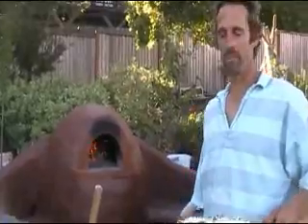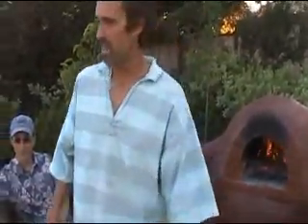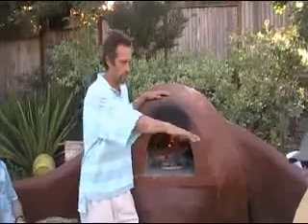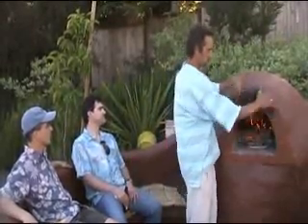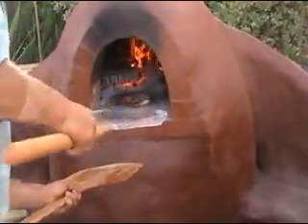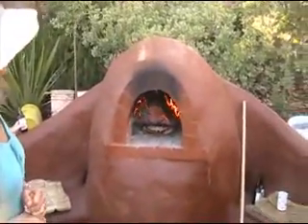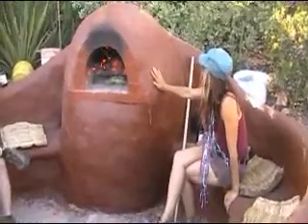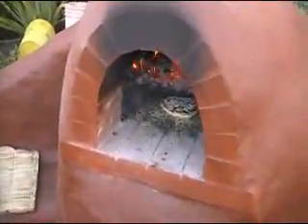Magnolia cob oven.wmv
Here is a cob oven I built in Petaluma, and we are having a 4th of July Block Party using the oven